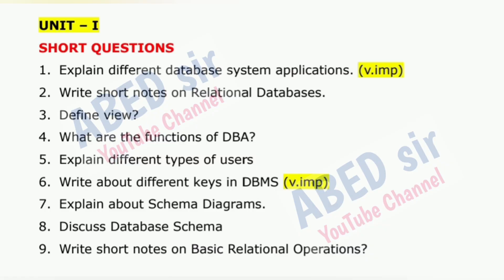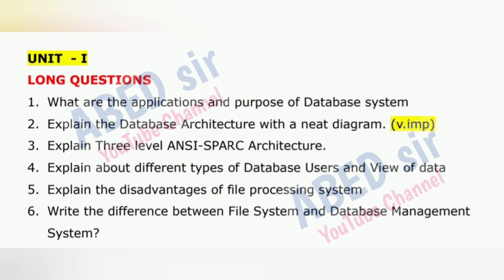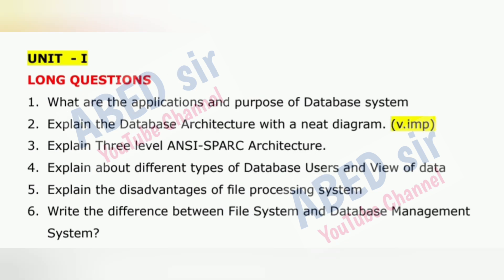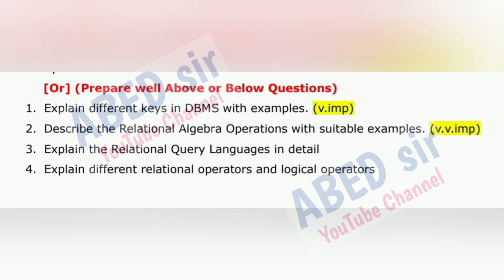DBMS Important Questions 2025 BSc IV Semester 4th Sem Imp Gunshot Damsure OU KU TU PU SU MGU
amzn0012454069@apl